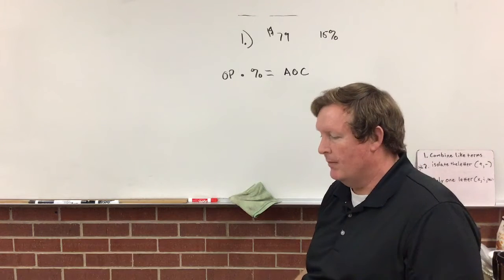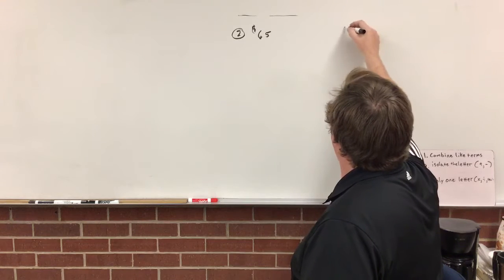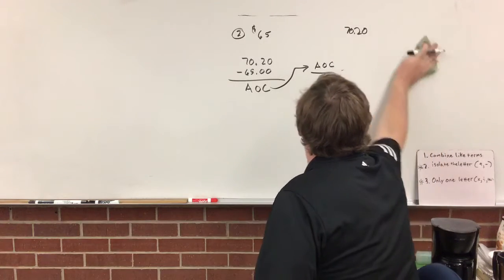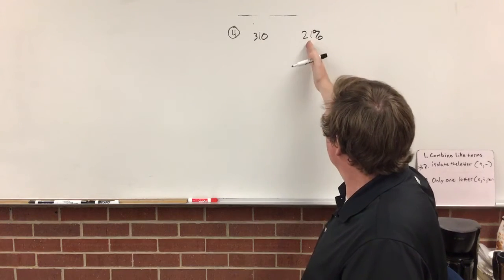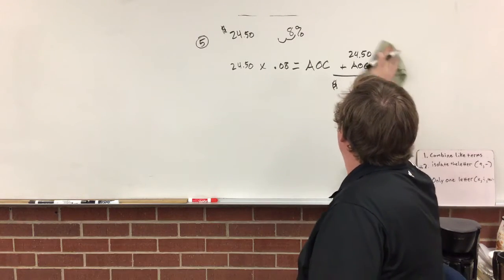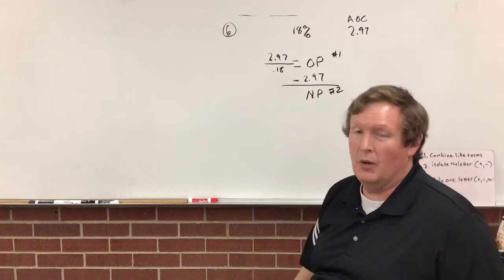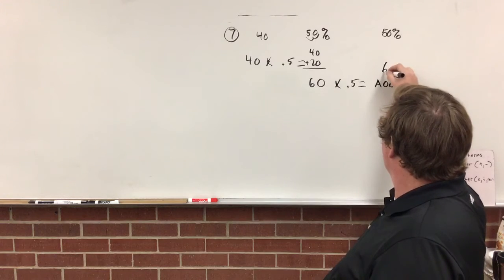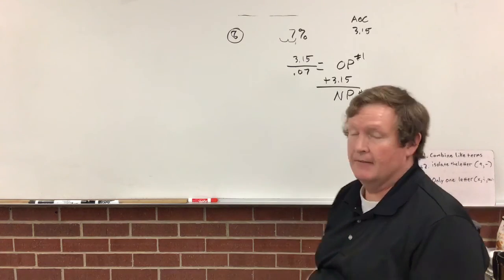Math 7 lesson 9-5 part 3 instruction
Instruction and set up of the eight problems for today’s lesson